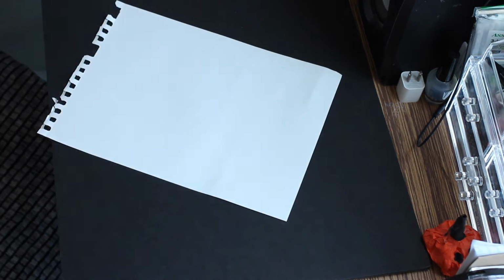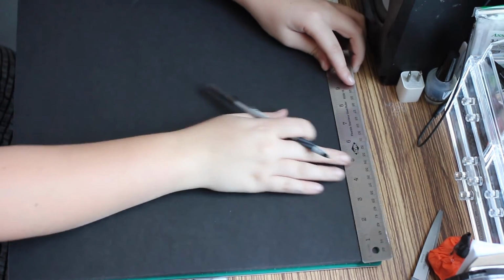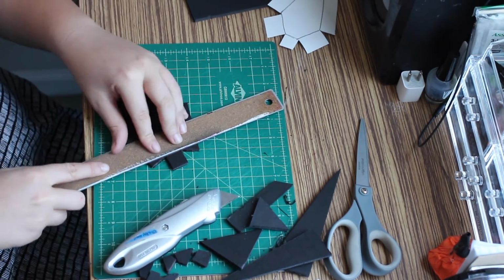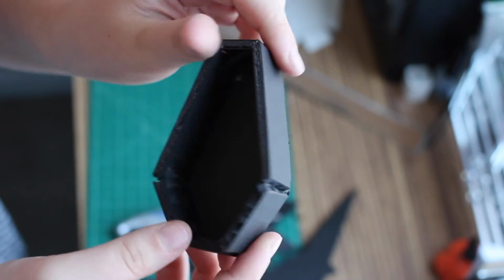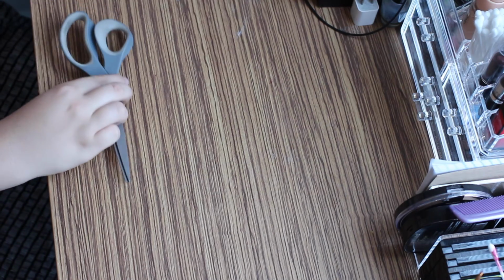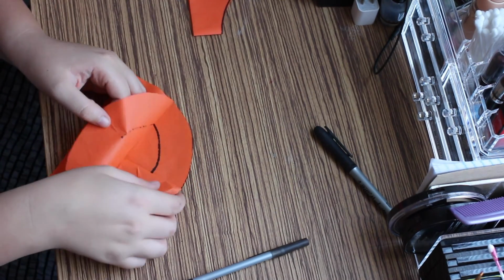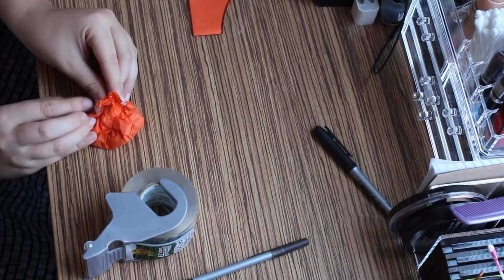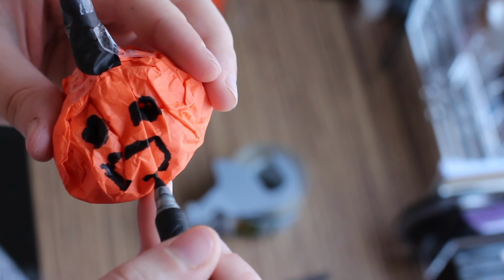Quick and Easy DIY Halloween Party Favors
I also have another channel dedicated to Gender and Sexuality, it would be great if you went to check that out, too! :)

Share some positivity today :) xx